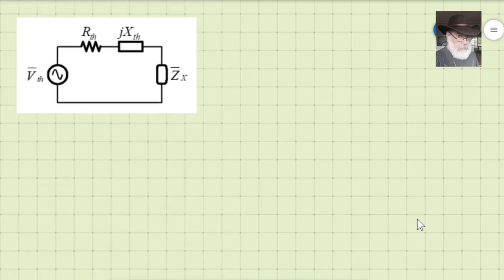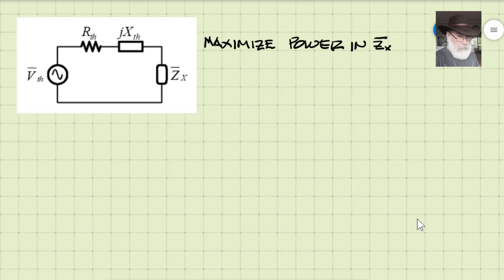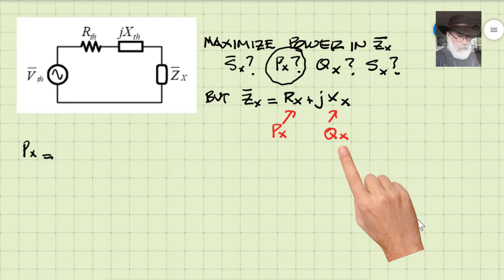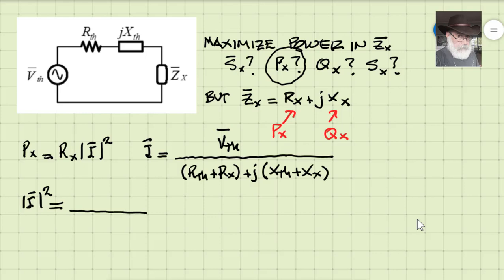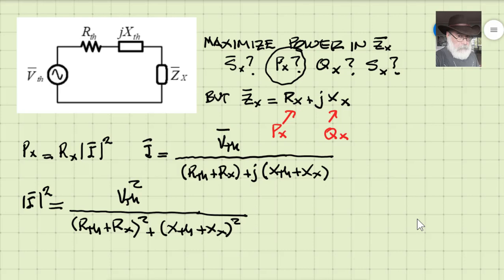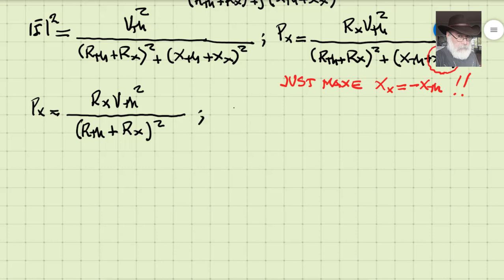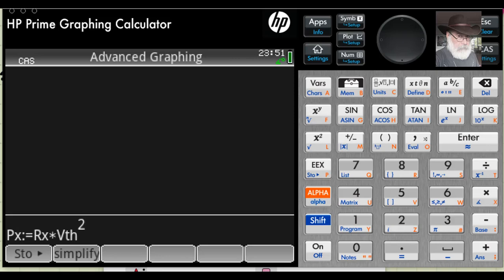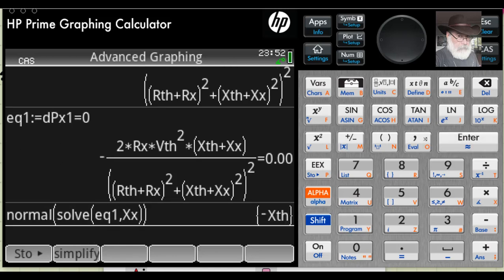Maximum power in AC SS (external impedance)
This is the second part of the video on how to extract maximum power out of a circuit represented by its Thevenin equivalent in the Phasor domain, in AC steady state. I made this video for my students here at UBC, in Vancouver, on the west coast of Canada, but chose to make them public. I hope you enjoy and profit from it.